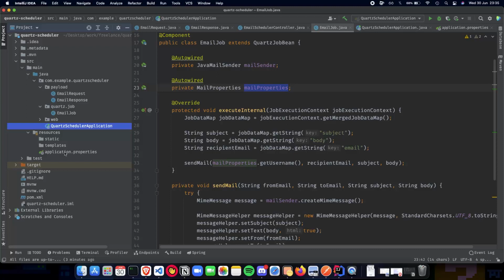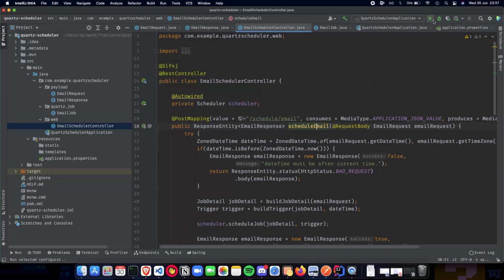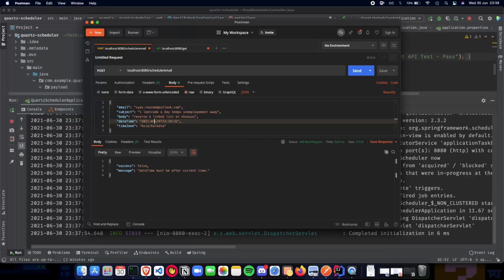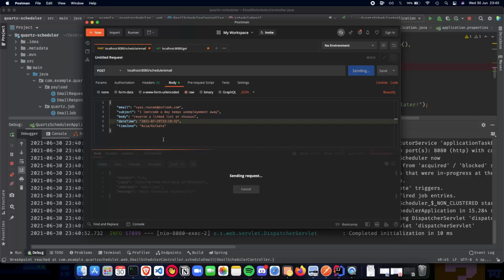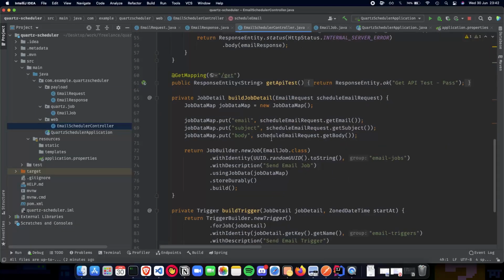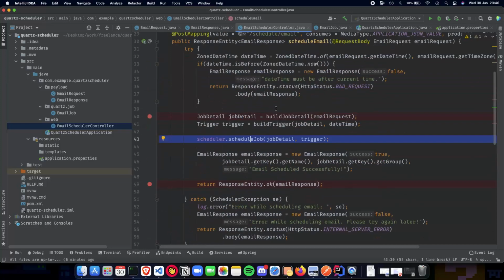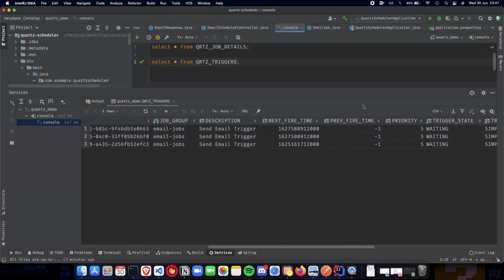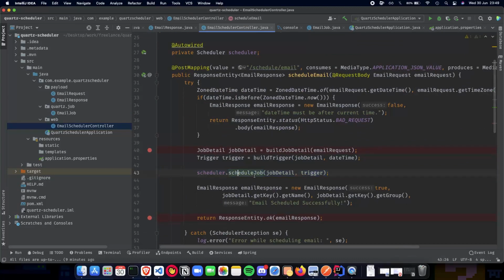Testing application using Postman (Final Part) SpringBoot Quartz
In this video, we'll learn how to use Quartz Scheduler to schedule jobs in Spring Boot by creating a simple Email Scheduling application.
Quartz is a feature-rich, open source job scheduling library that can be integrated into virtually any Java application, from the smallest stand-alone application to the most complex e-commerce system. Quartz can be used to create simple or complex schedules for hundreds of jobs to be executed.

Video 9: Testing application using Postman